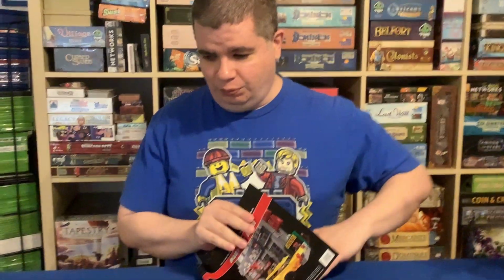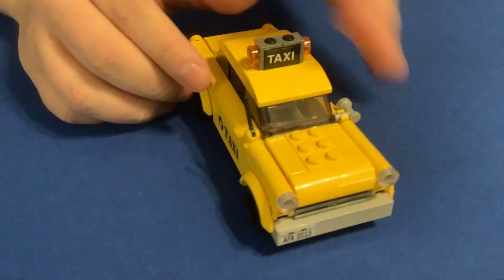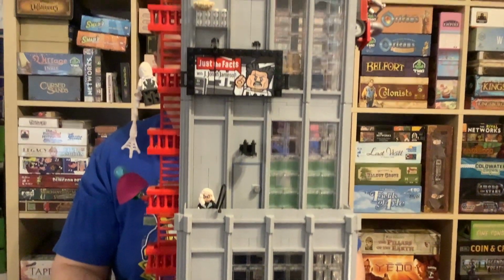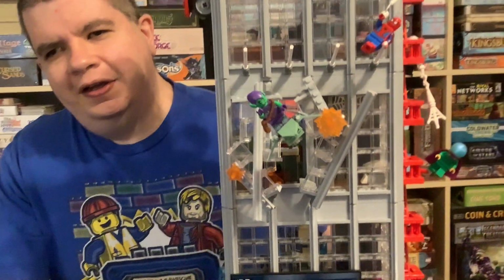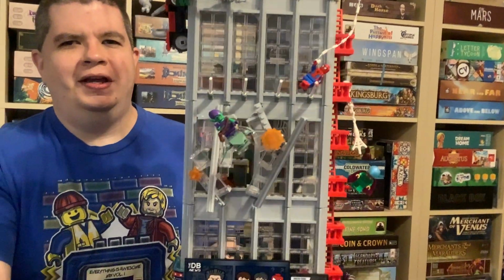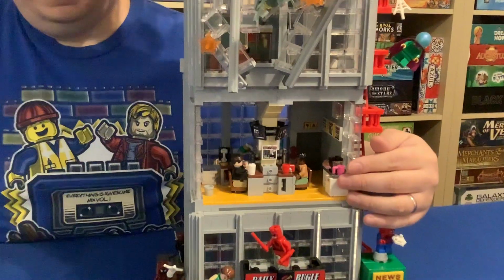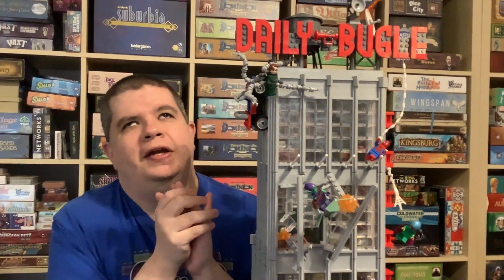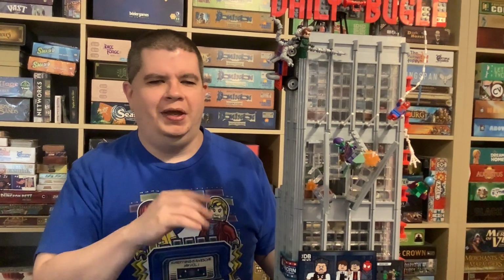LEGO Marvel Super Heroes Daily Bugle Review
This is a companion video for our discussion on the #76178 LEGO Marvel Super Heroes Daily Bugle set